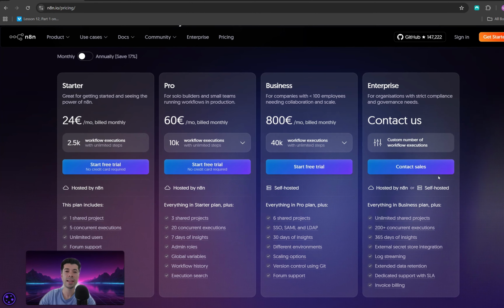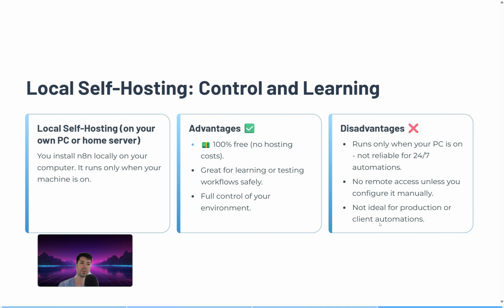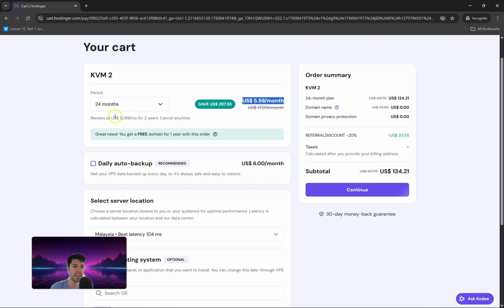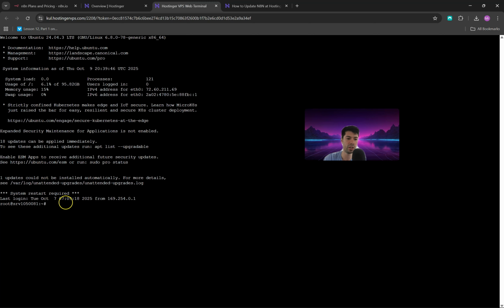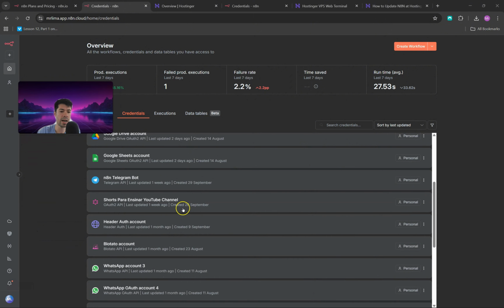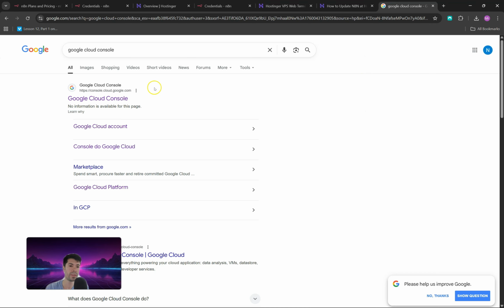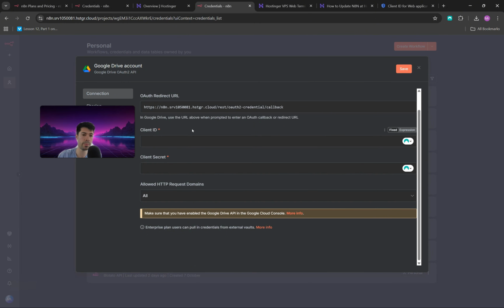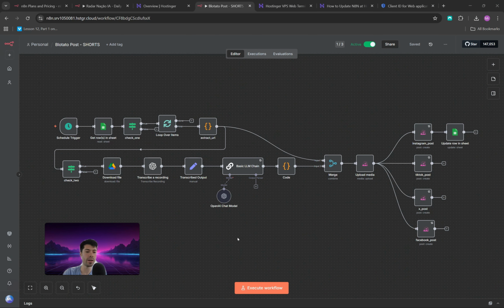Stop Paying for n8n Cloud — Do THIS Instead (It’s 80% Cheaper!)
Most n8n users are paying way more than they should and they don’t even realise it! In this video, I’ll show you how to self-host n8n on the cloud and save up to 80% compared to the official n8n Cloud plan.

You’ll learn exactly how I run all my automations for under $6/month using Hostinger VPS, with unlimited executions and full control over performance.

🔍 In this step-by-step tutorial, you’ll discover:

• The 3 ways to host n8n (Cloud, Cloud Self-Hosting, Local)
• Why Cloud Self-Hosting is the best value for automation creators
• How to install and update n8n on Hostinger VPS
• How to transfer all your workflows and credentials safely
• How to migrate from n8n Cloud to your own server in under 15 minutes

💡 Bonus tip: I’ll also show you how to fix credential and API issues when migrating your workflows all without losing any data.

📦 Host n8n like a pro, save money, and unlock unlimited automation potential.

⚡ Welcome to Can AI Do It? A channel dedicated to exploring what artificial intelligence can (and can’t) do. Learn how to use AI automation to save time, boost productivity, and grow your business or creator projects. Simple, practical tutorials to help you do more, while working less.

00:00 – Why Most n8n Users Overpay
00:38 – 3 Ways to Host n8n
01:16 – What Is Cloud Self-Hosting
02:56 – Self-Hosting on Your Own Machine
03:03 – Why I Chose Hostinger VPS
04:25 – Setting Up Hostinger (20% Discount)
05:42 – Managing and Updating Your Instance
07:32 – Transferring Credentials to Self-Host
10:00 – Migrating Google Credentials
13:19 – Importing Workflows to Self-Host
14:47 – Learn to automate 10x faster